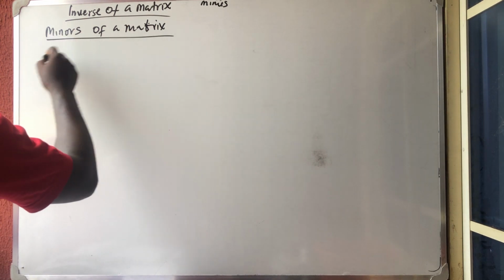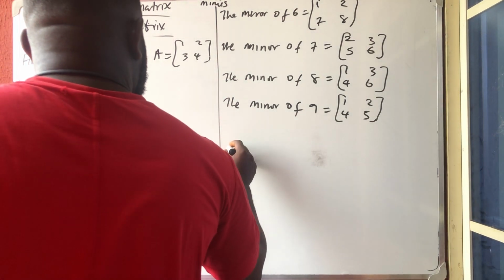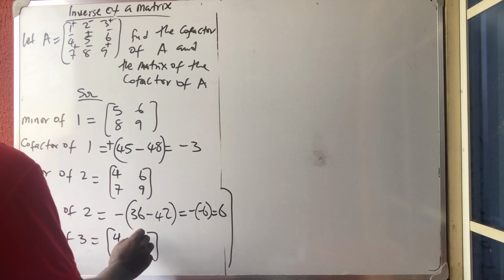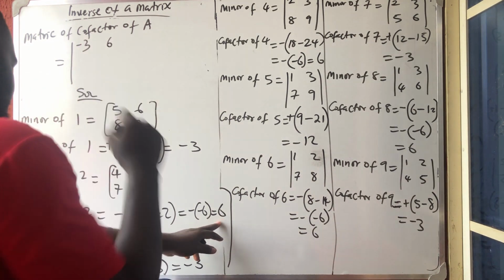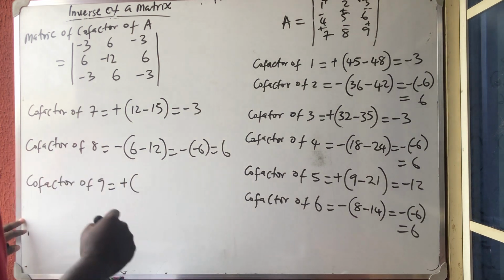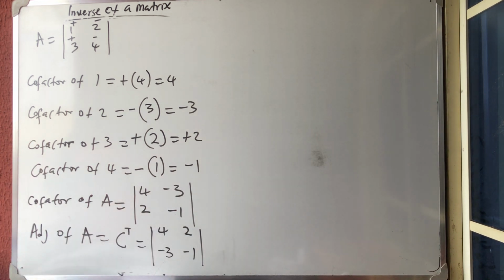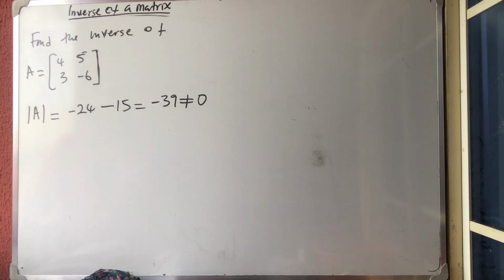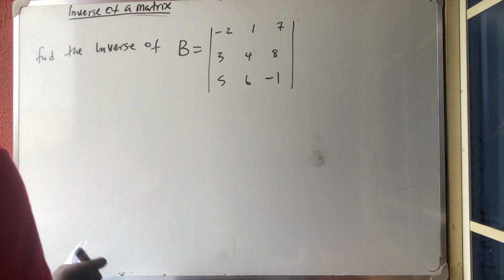Matrices | Inverse of Matrices | 2x2, 3x3 and 4x4 matrices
This video teaches how to find the determinant, minors of an entry of a matrix, cofactors of the entries of a matrix, cofactor of the matrix, transpose of a matrix, adjoint of a matrix and inverse of a matrix